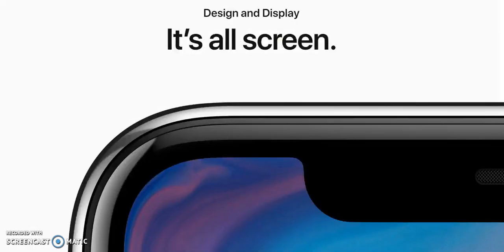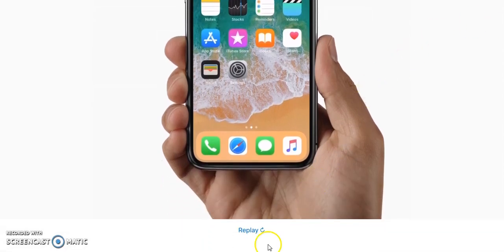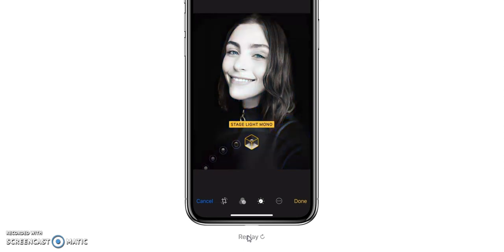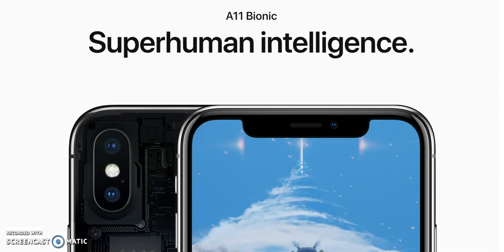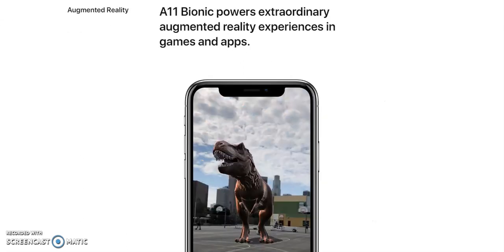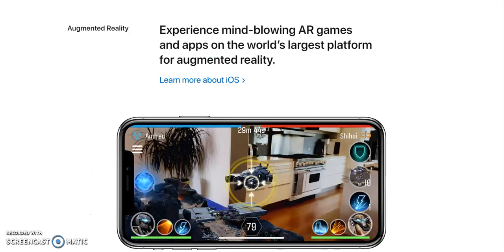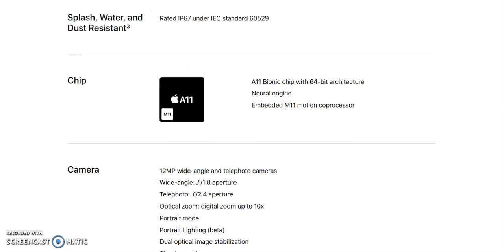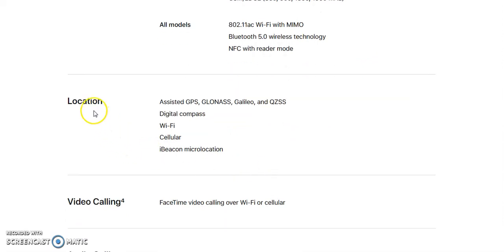iphone x quick tutorial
This is a quick tutorial about iphone x, and some of its tecnical specifications.